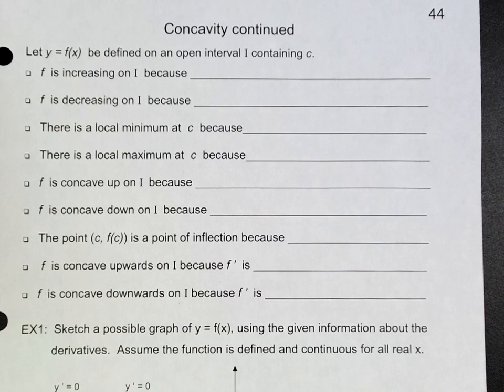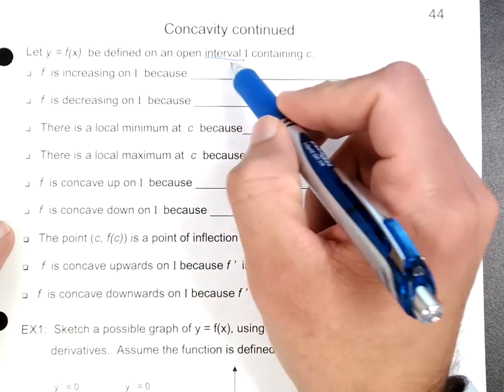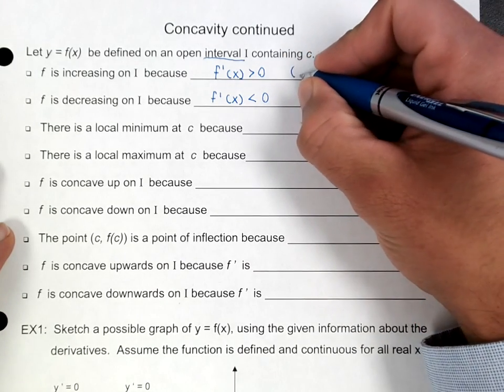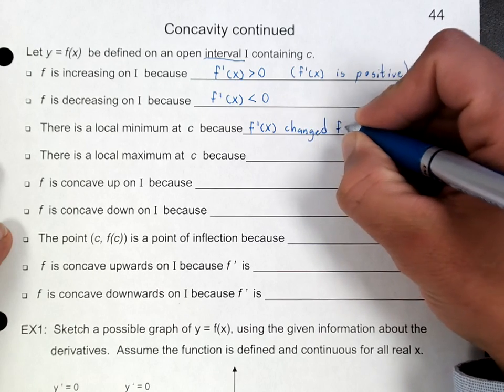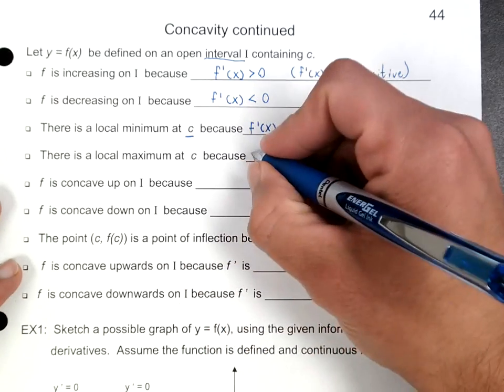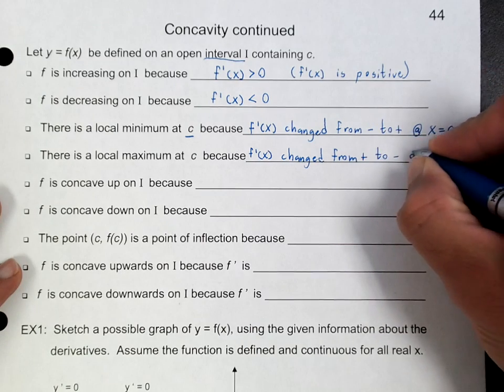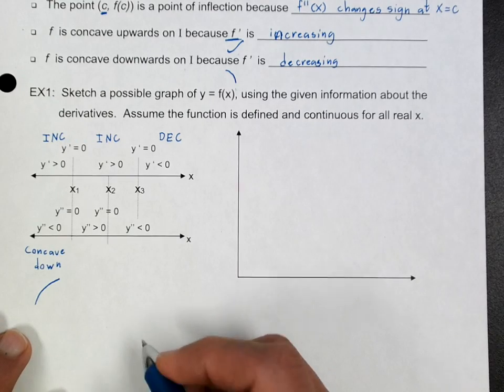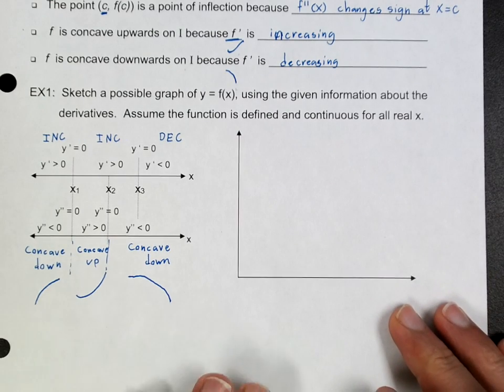Topic 44 Concavity Continued Part 1